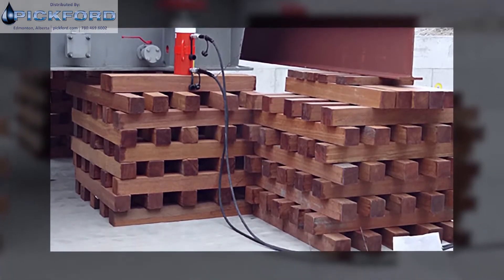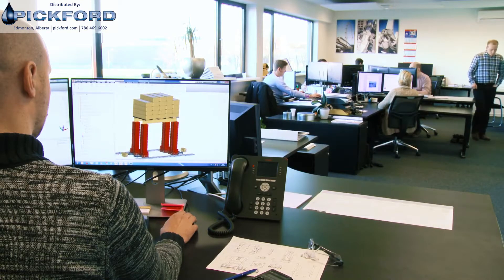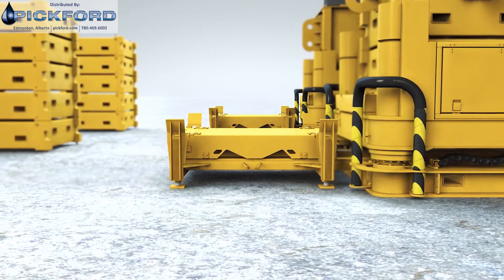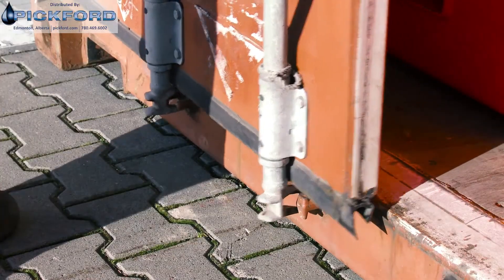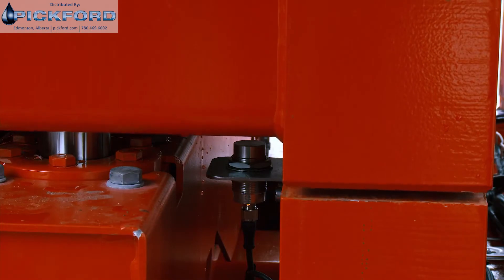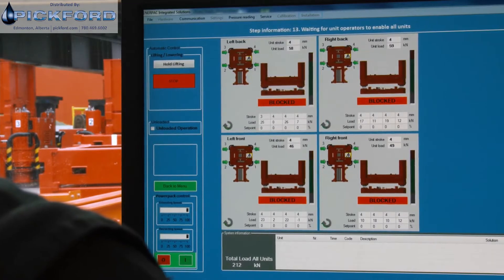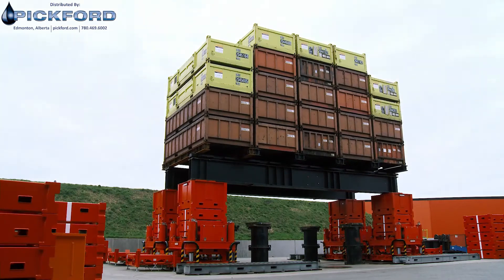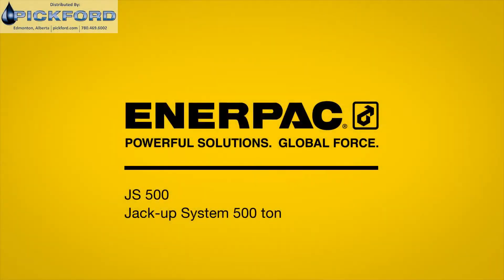Heavy Lift Jack up System - Enerpac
Jack-Up Systems

The Jack-Up System is a multipoint lifting system. A typical system setup includes four jack-up units positioned under each corner of a load. A four unit setup has a lifting capacity of 2,000 metric tons (500 tons per unit). The lifting frame of a jack-up contains four hydraulic cylinders in each corner which lift and stack steel boxes. A load is lifted in increments as boxes are slid into the system, lifted, and stacked; forming 'lifting towers'.

A Jack-Up System is operated and controlled by a computer control unit. Each unit's lifting and lowering operations occur simultaneously; the computer control unit's synchronous technology maintains the balance of the load. The hydraulics power units are embedded within each unit's lifting frame. Safe lifting heights are dependent on the expected side load.